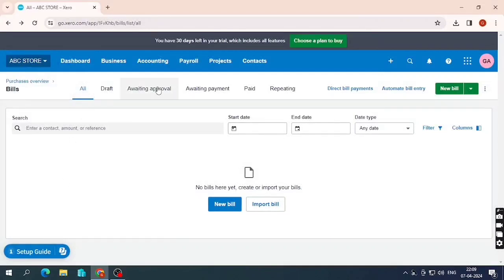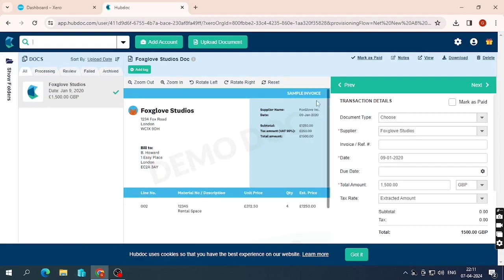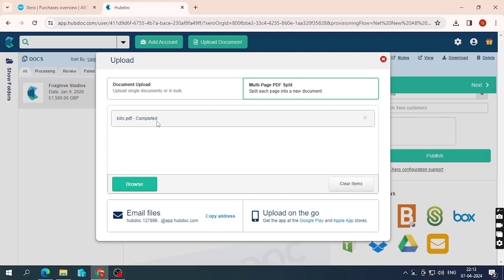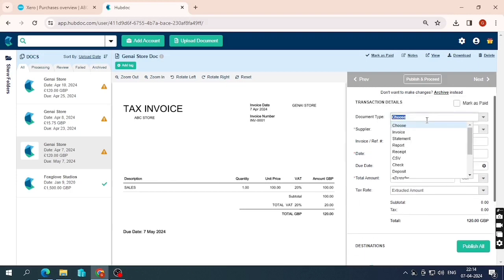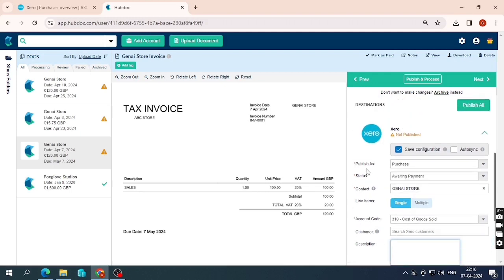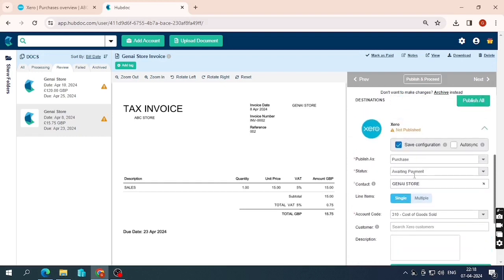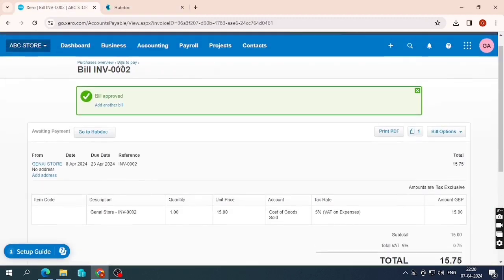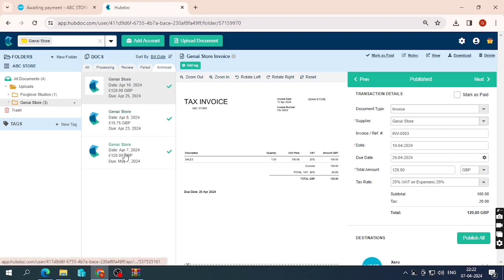hubdoc tutorial | how to use hubdoc | hubdoc to xero publish bills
Hey everyone,

Say goodbye to manual data entry! This video is your one-stop guide to streamlining your workflow with Hubdoc and Xero.

We'll walk you through the entire process, from scratch, on how to publish documents from Hubdoc to Xero effortlessly.

In this comprehensive video, you'll learn:

Hubdoc account creation: Get started easily by setting up your Hubdoc account.

Document uploading and extraction: Upload various documents and watch Hubdoc magically extract key data.

Data review and confirmation: Ensure accuracy by reviewing the extracted data and making any necessary corrections.

Publishing to Xero: Seamlessly publish documents as bills, invoices, or other transactions into your Xero account.

Bonus tips: Discover advanced features for automatic publishing, supplier syncing, and more!

By the end of this video, you'll be a Hubdoc to Xero publishing pro!

This video is perfect for:

Business owners and accountants using Hubdoc and Xero.

Anyone looking to automate data entry and streamline their accounting processes.

Viewers who want a clear and concise guide to Hubdoc and Xero integration.

Upgrade your accounting workflow today! Watch now and unlock the power of Hubdoc and Xero for effortless document publishing.